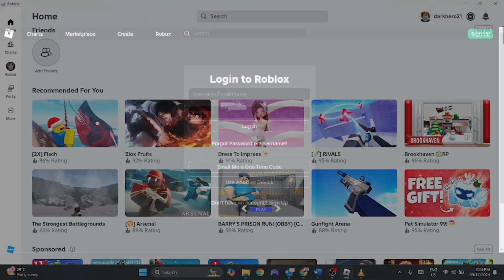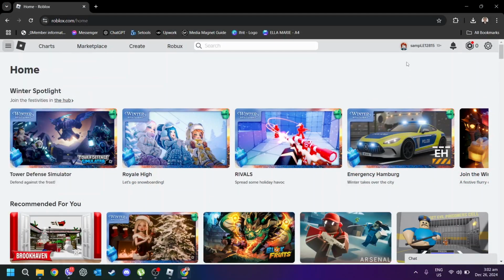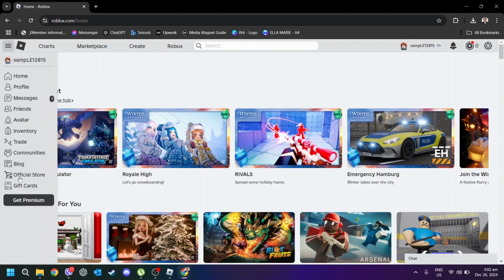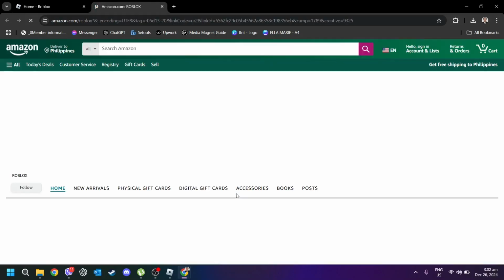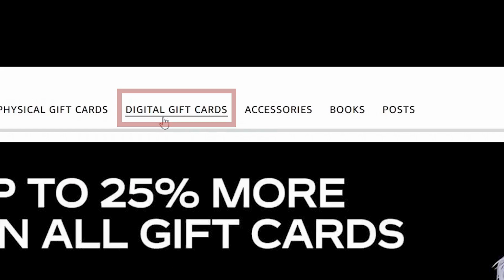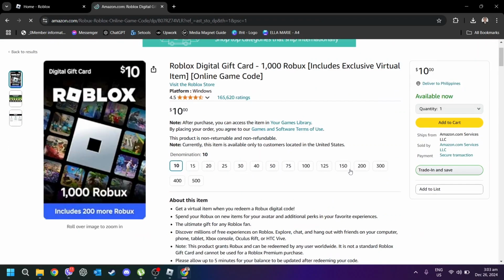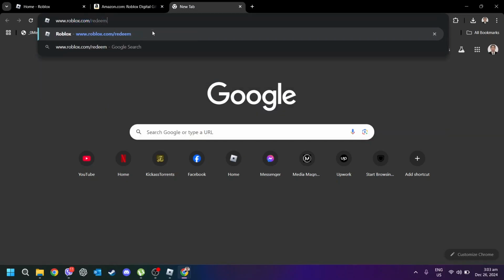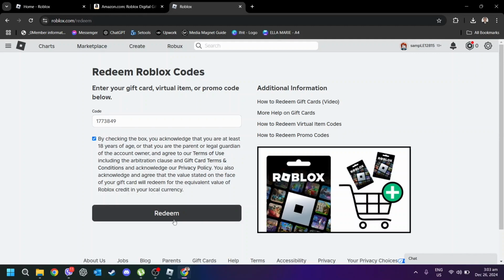How to Redeem Roblox Gift Card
Learn how to redeem a Roblox gift card to add Robux or other features to your account.